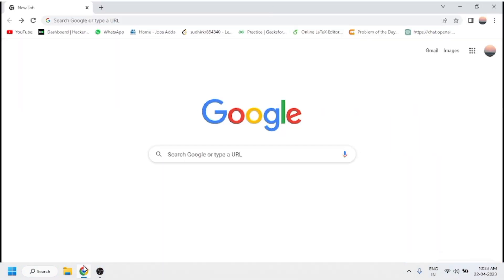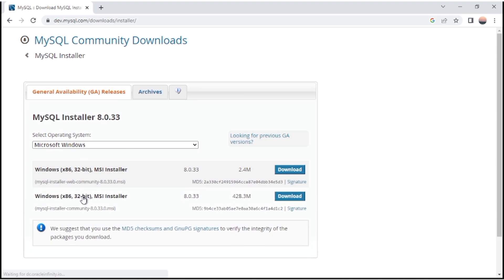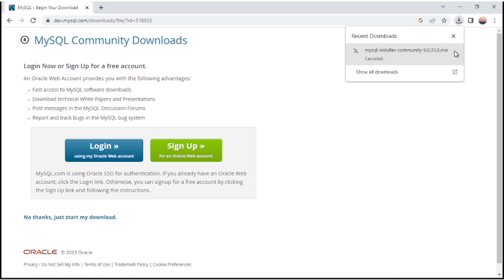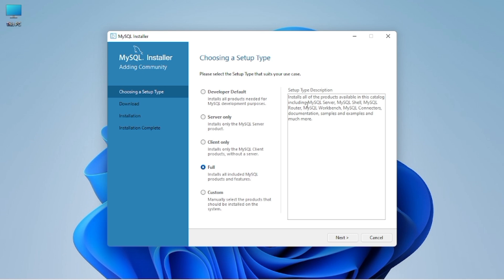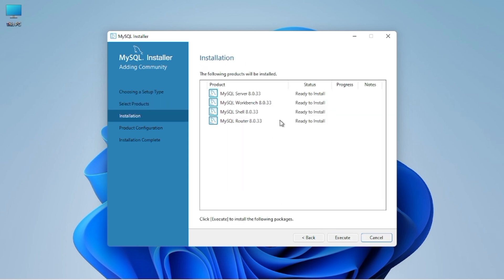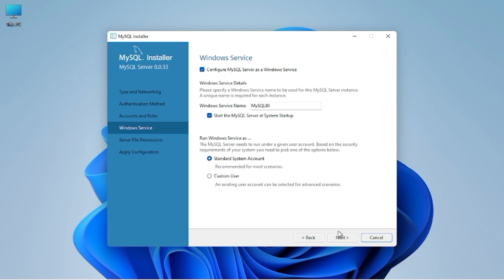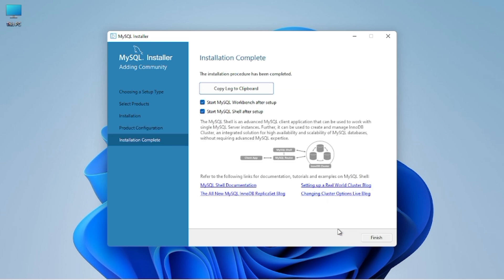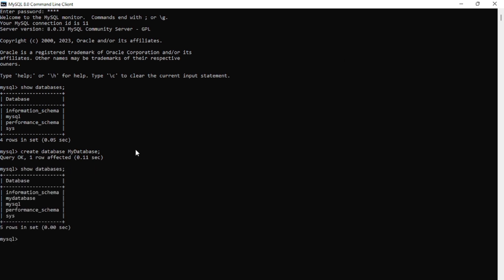How to Install MySQL 8.0.42 Server & Workbench on Windows 10 [2024]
Hello Everyone! Today in this video I am going to step by step guide you How To Install MYSQL 8.0.34 latest  Version on Windows 10.
The same procedure can be used for installing MYSQL 8.0.32 , MYSQL 8.0.30 , MYSQL 8.0.28 ,MYSQL all Version,  on Windows 8/ Windows 7/ Windows11.

                       MYSQL is a very popular, open source database. Officially pronounced "my Ess Que Ell". Handles very large databases; very fast performance.
►Why are we using MySQL? ??
                    Free (much cheaper than Oracle!) Each student can install MYSQL locally. Easy to use Shell for creating tables, querying tables, etc.Easy to use with Java JDBC. While installing MySQL, it will prompt you to create a root password. At this stage please select a safe cure password. Make sure you remember the password, to use it later.MYSQL tutorial for beginners and professionals with examples on CRUD, insert statement, select statement, update statement, delete statement, use database, keys, joins etc. ..

►Top Online Courses Tutorial for Beginners :-

Timestamp
00:00 Introduction
00:33 How to Download mysql 8.0.34
02:14  Installation steps
05:42  Product Configuration setup
06:07 Root Password setting
08:13 Start Mysql Client Server

►Topic Covered
how to install mysql on windows 10, install mysql mysql 8 installation
mysql installation new version
mysql 8.0.33 Installation Mysql installation
Workbench instal8.0.33 learn mysql 8.0.34
mysql installation on windows 10 mysql tutorial
mysql tutorial for beginners
mysql workbench installation
mysql workbench installation on windows 10
Mysql 8.0.33 installation on Windows 10
Mysql 8.0.33 installation on Windows 11
Download and install MySql 8.0.35
Download and install MySql 8.0.33 on Windows 11 mysql download
install mysql on windows 10 64 bit
mysql download and install windows 10
Mysql 8.0.33 installation guide
How to download and Install mysql 8.0.34 on window How to install mysql 8.0.32 on windows 11 How to install mysql client server and workbench